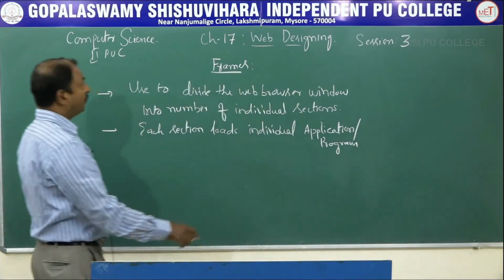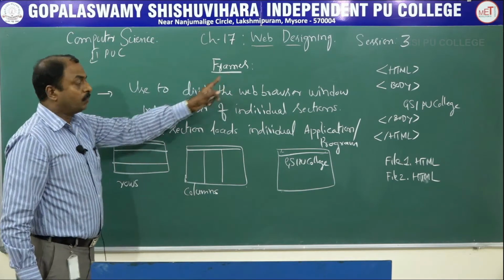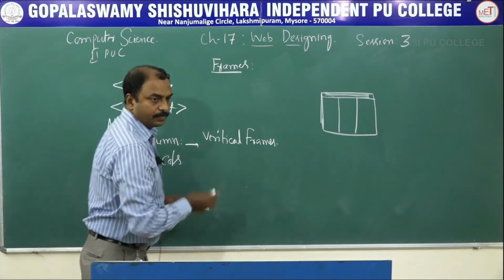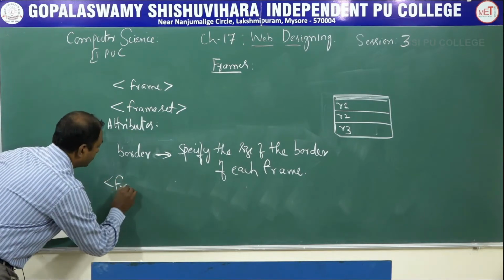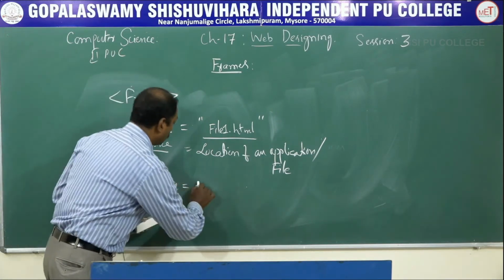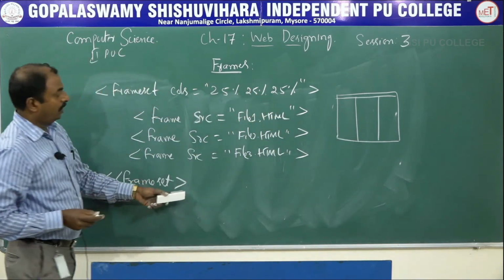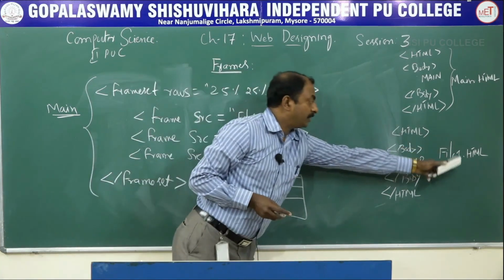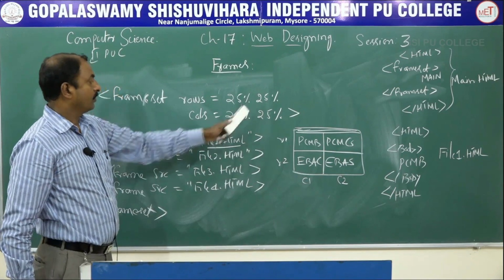COMPUTER SCIENCE | II PUC | CH 17 | WEB DESIGNING - FORM | S03